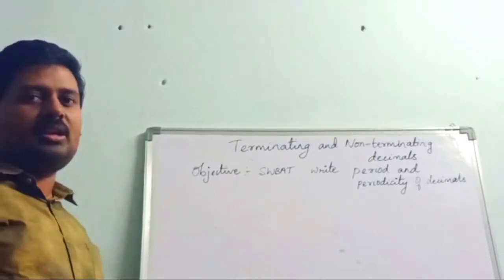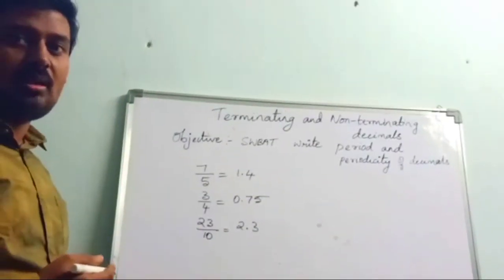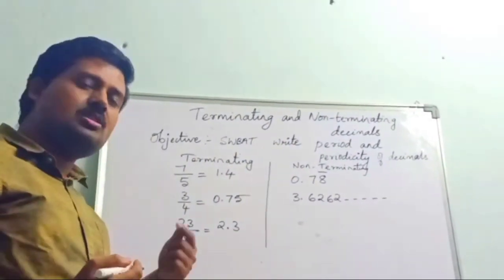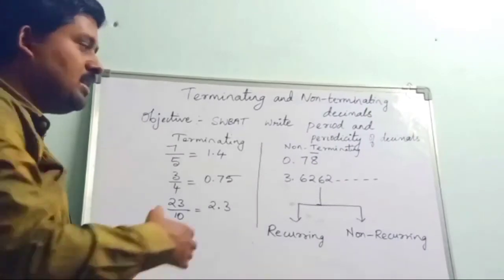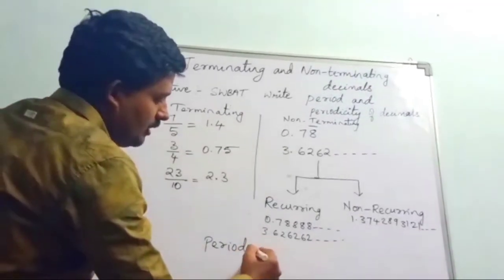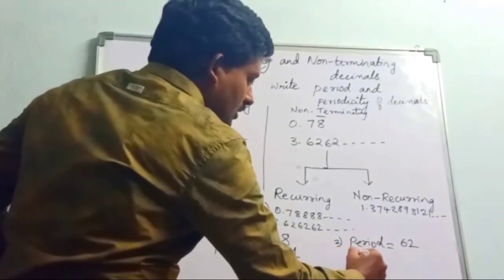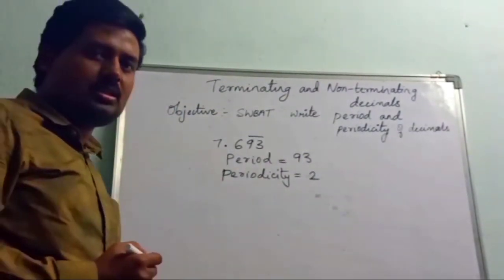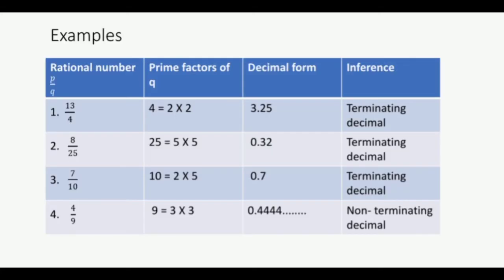Class 8 ( period and periodicity) 25 th June